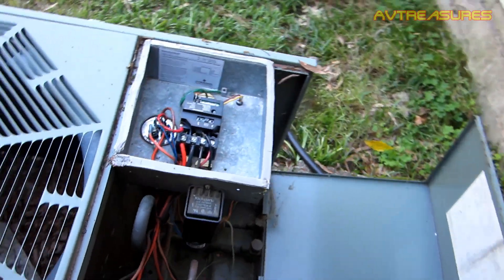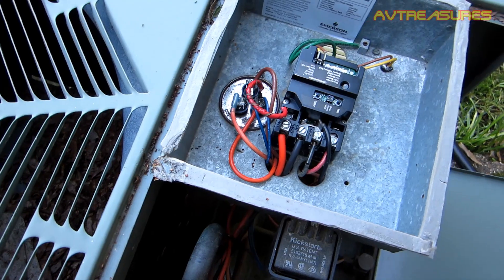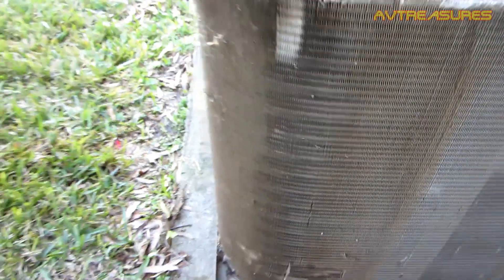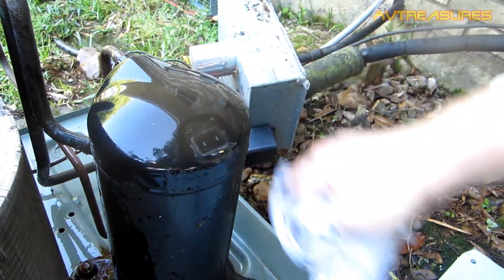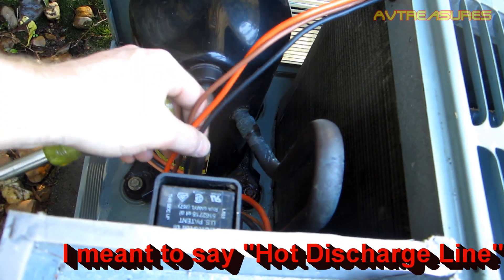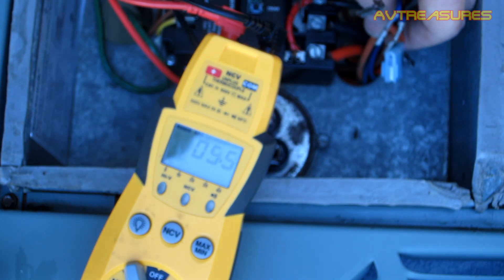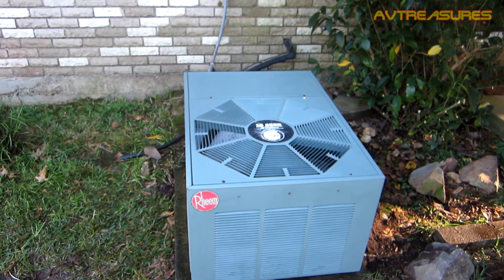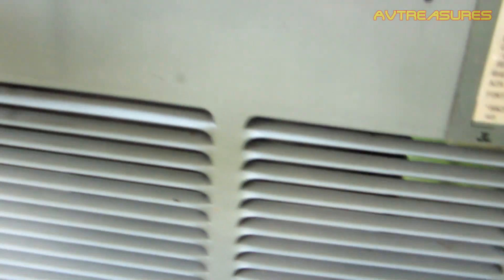1997 Rheem Condenser Begins 23rd Cooling Season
Filmed on April 20th and May 16th 2019. In this video, my 1997 Rheem RAKA037JAZ condenser gets a thorough cleaning and maintenance check.  Also included is the first startup (and shutdown) of the 23rd cooling season for this unit. Please note that this 3 ton Rheem is performing more like a a 2.5 ton unit due to undersized duct work. The charge is adjusted to the proper superheat value so the unit will operate on 1020 CFM of airflow. The duct work would be extremely noisy otherwise.